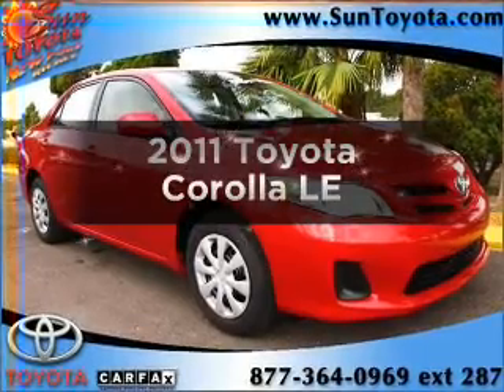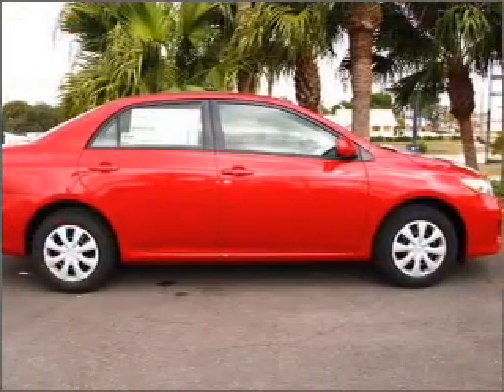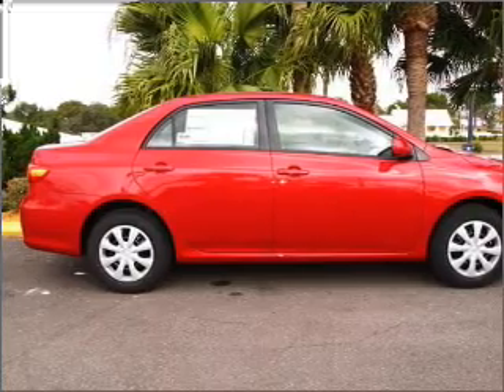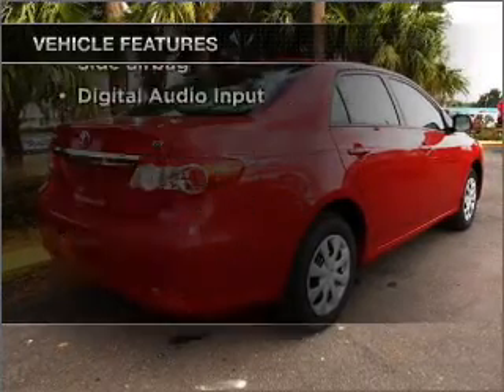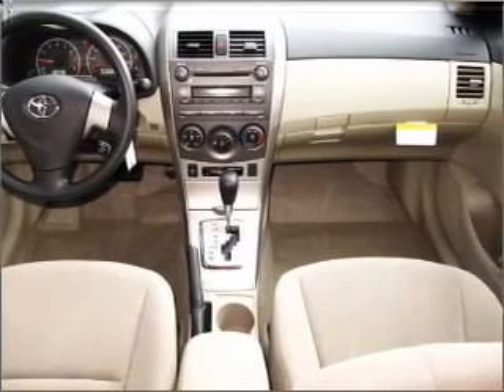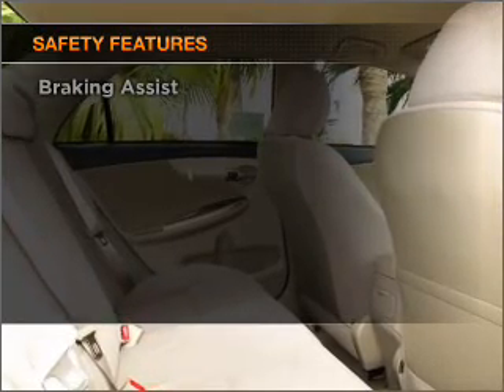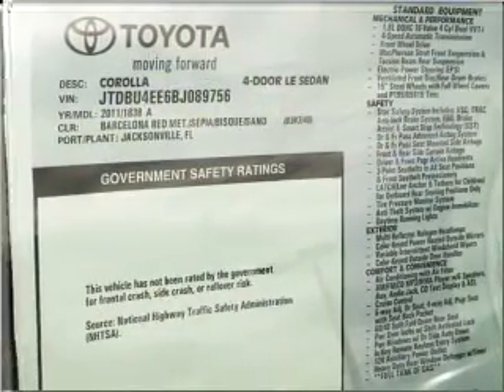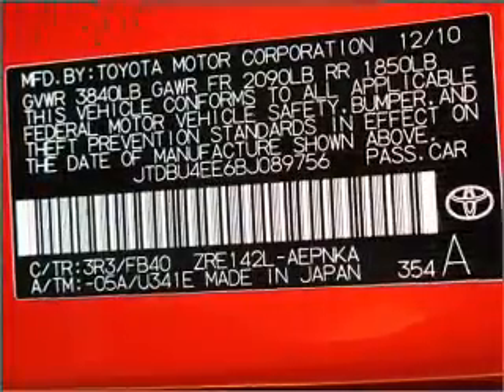2011 Toyota Corolla - New Port Richey FL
Year: 2011
Make: Toyota
Model: Corolla
Trim: LE
Engine: 1.8 liter inline 4 cylinder 16 valve
Transmission: 4-Speed Automatic
Color: Red
Mileage:
Address:
4023 US highway 19